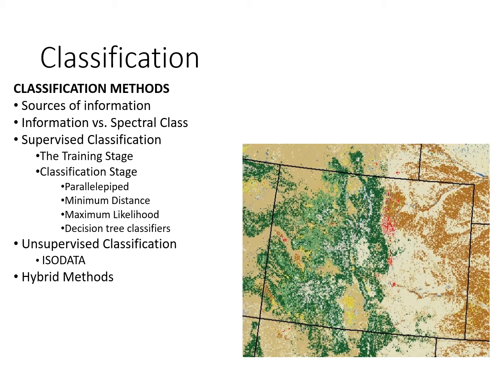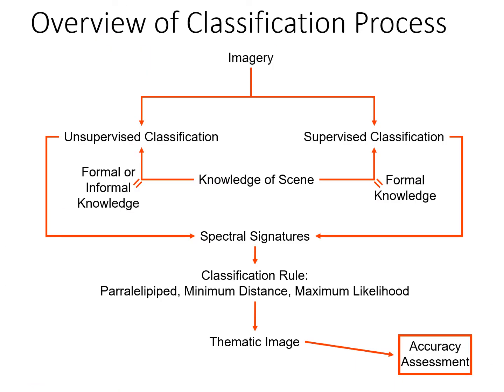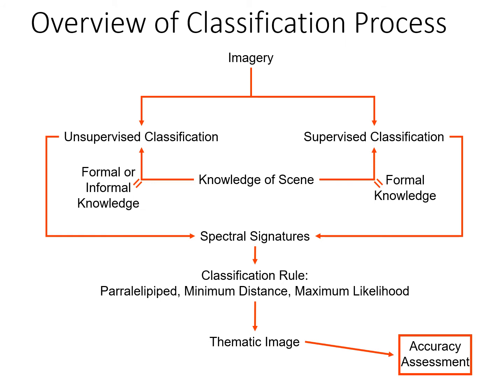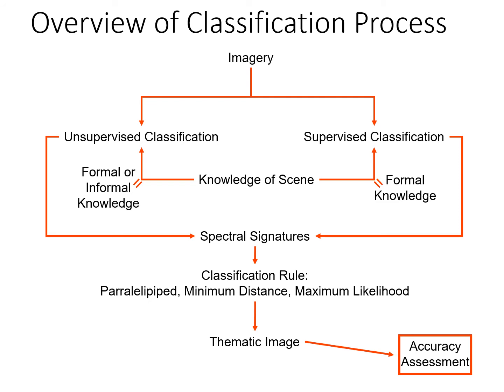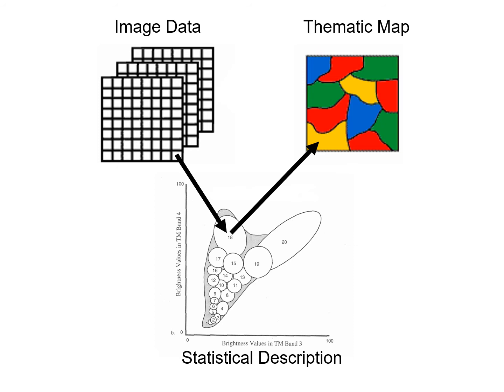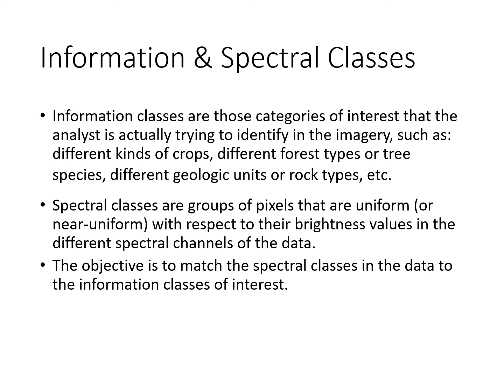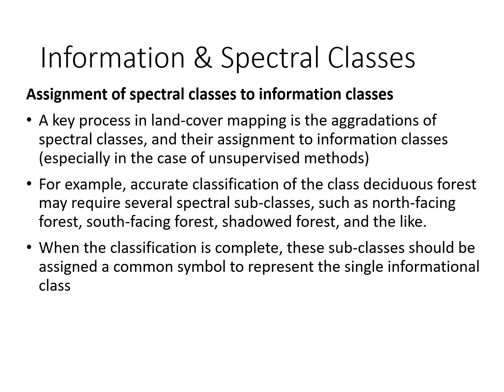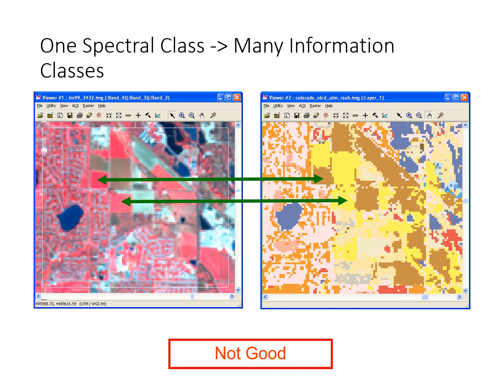Lecture Online 6 6 Classification introduction audio